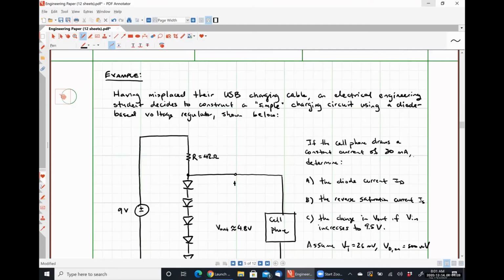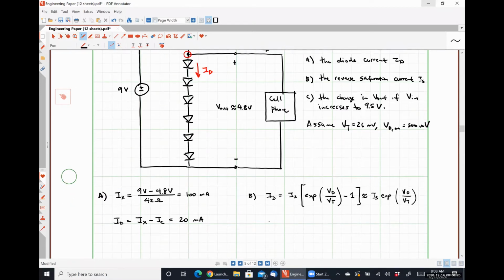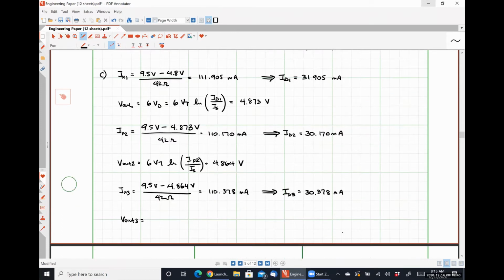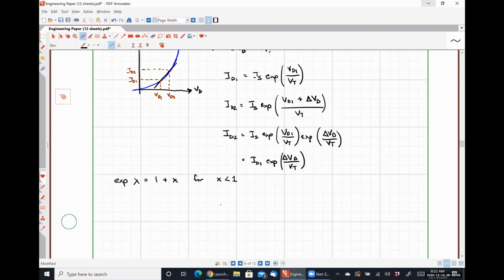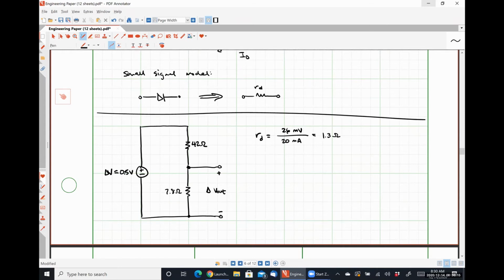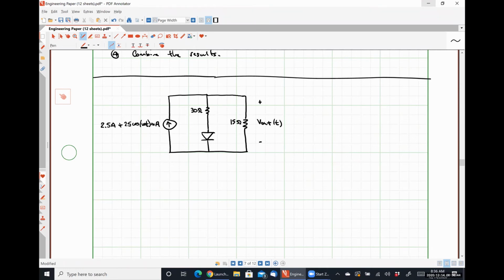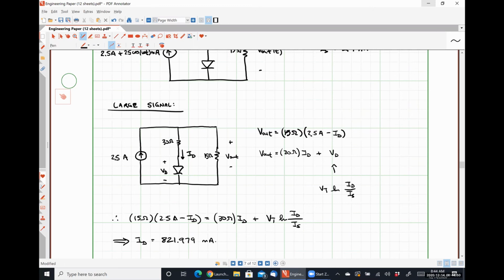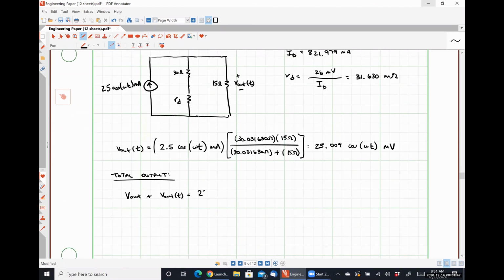ELEN 335 (Winter 2021) - Class Meeting #06 - 12/14/2020